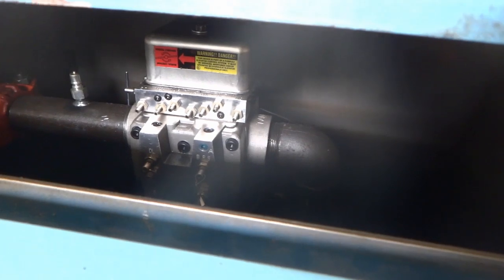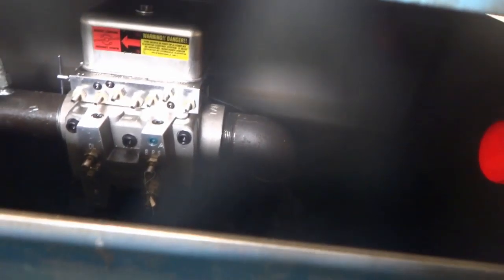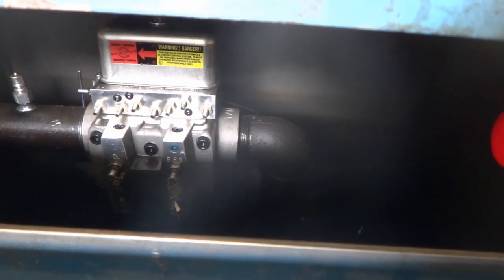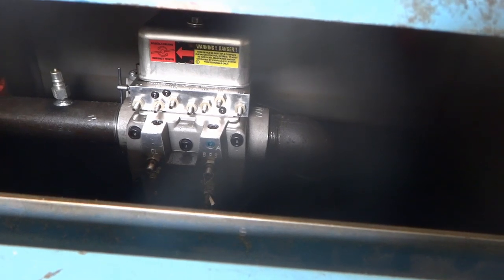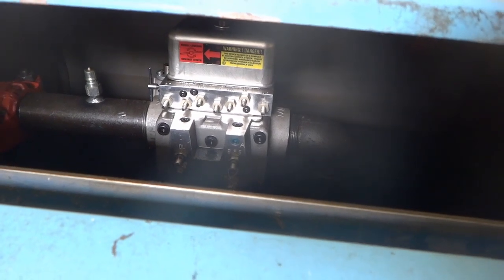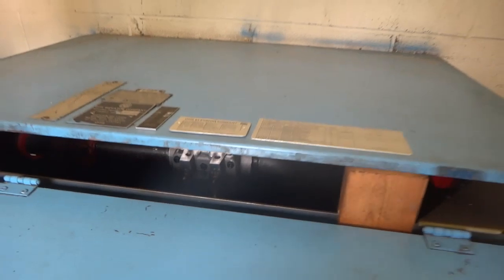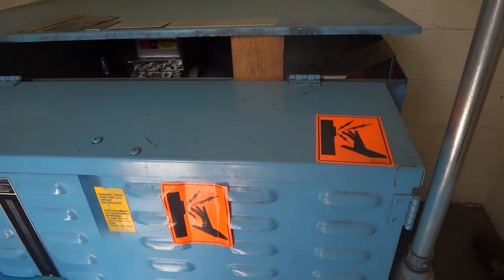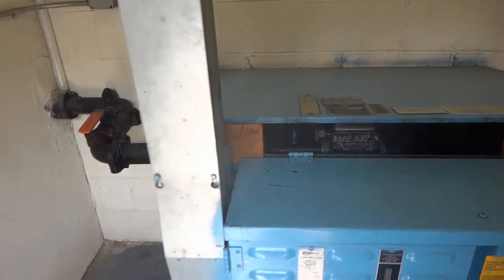Elevator Machine Room Technology 101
The elevator dedicated to me got a new fresh coat of paint on the outer doors and door frames. The Otis repair guy had recently been photographed by Andrea while he was installing new ballast for the lights and this past week, we got to show my buddy Shawn the machine room and got a peek at the oil and pump inside the pump unit. My dad enjoyed telling Shawn & his grandfather how it worked. :) For photos of the actual elevator, you can check out my FB